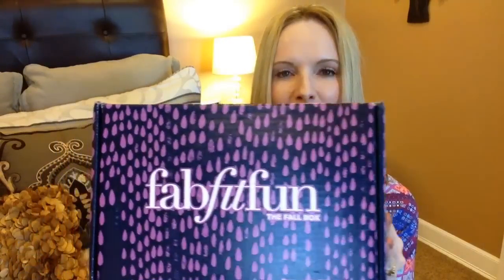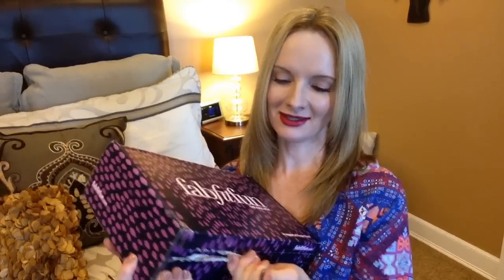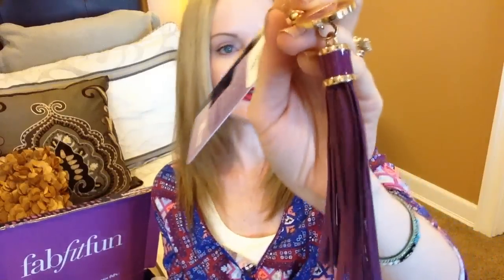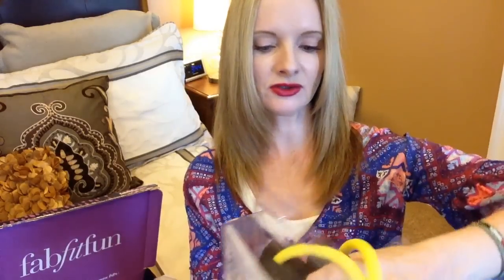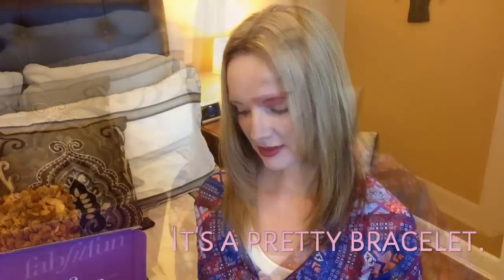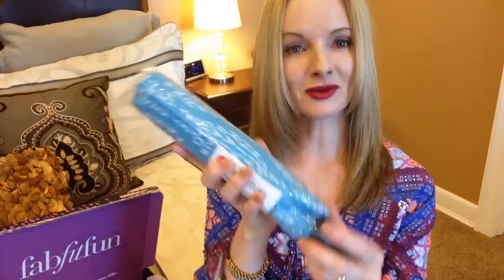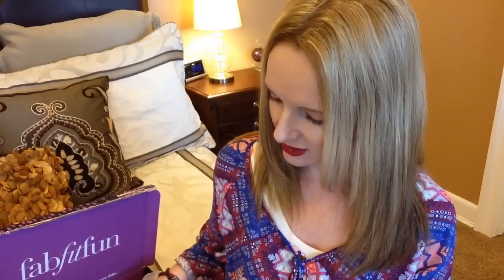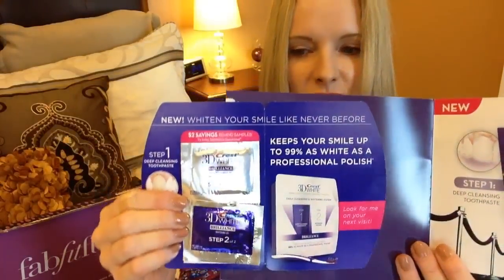FabFitFun Unboxing || Fall 2015 Box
I'm trying a new subscription box. FabFitFun is a seasonal box filled with a variety of beauty, wellness, fitness, and fashion items. Let's see what I received! I paid $49.99 for this box. (I believe that was $10 off).

If you're looking for more mature women on YT, check out
Psalm 86:15 "But you, O Lord, are a God merciful and gracious, slow to anger and abounding in steadfast love and faithfulness."

Music in this video is "Simple Deciduous," free on Filmora.